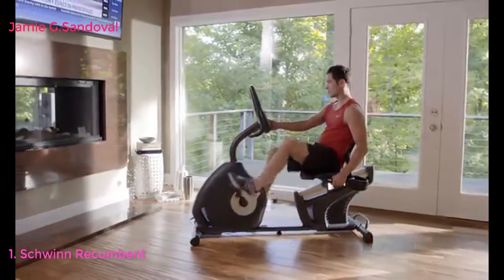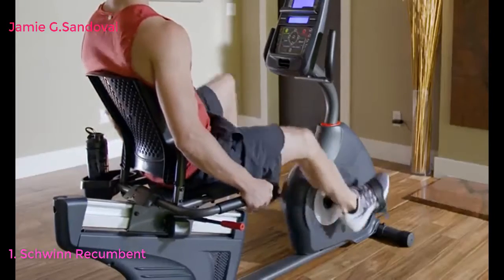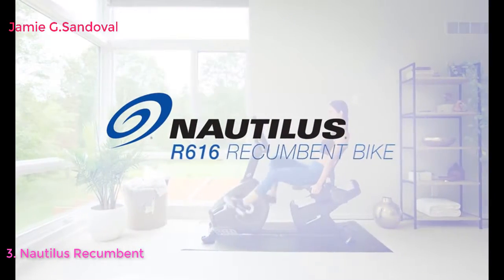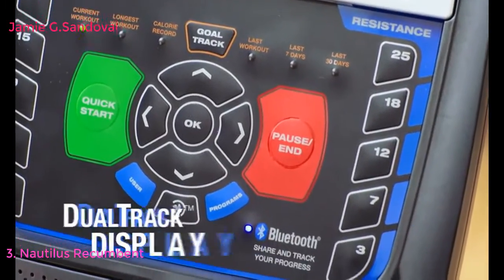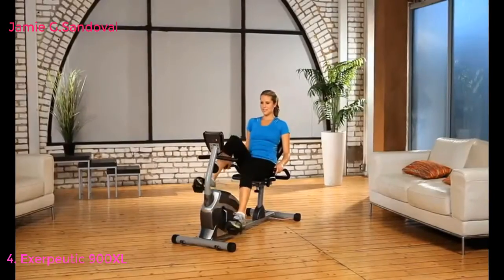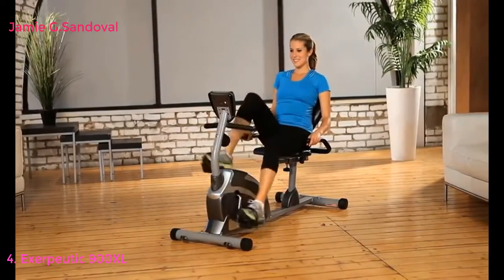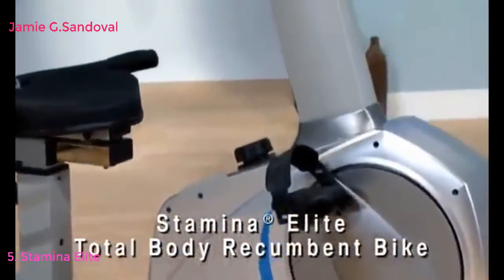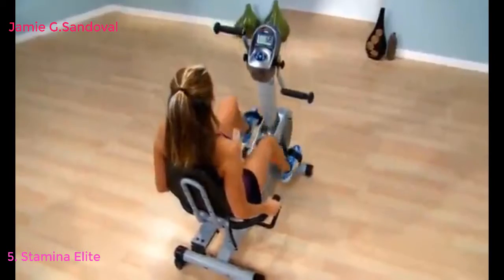Top 5 BEST RECUMBENT EXERCISE BIKES 2021